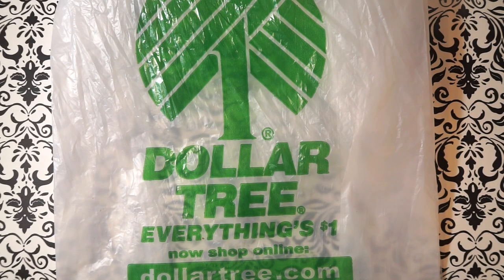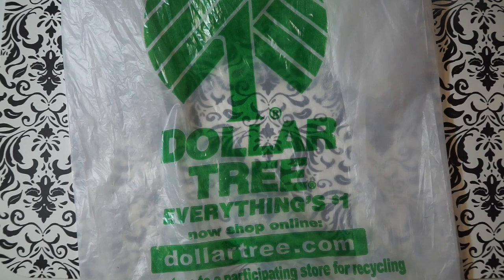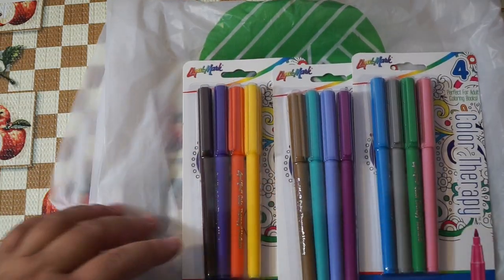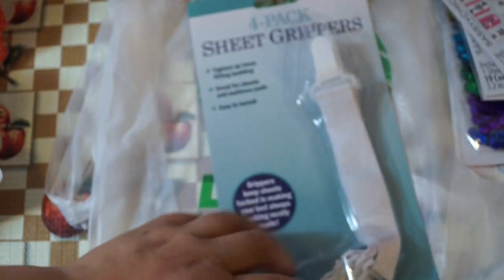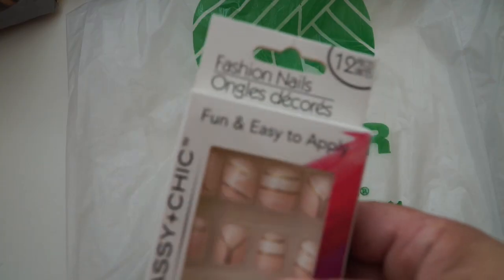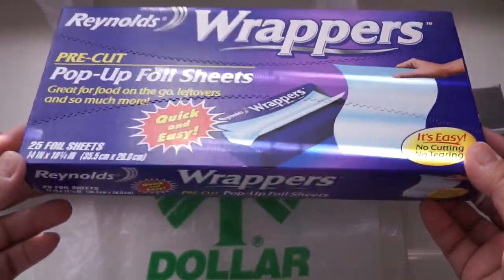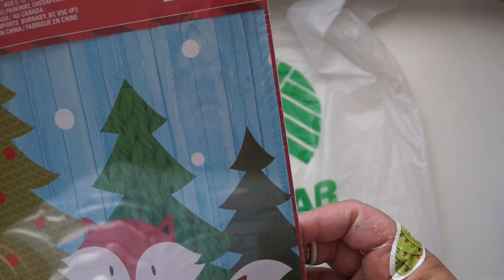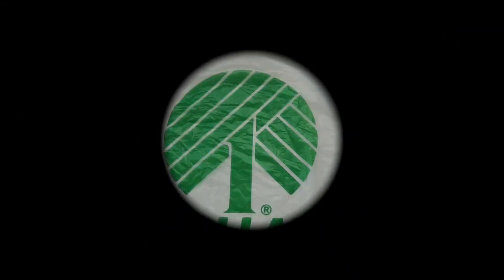A Long Dollar Tree Haul #49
Sorry, this is a long video again. Looks like I hauled this stuff since November 12th!!!  😳 Enjoy!

I purchase everything with my own money 💵. I do not always purchase what I post on Instagram. But check those post for the newest and coolest finds! :)